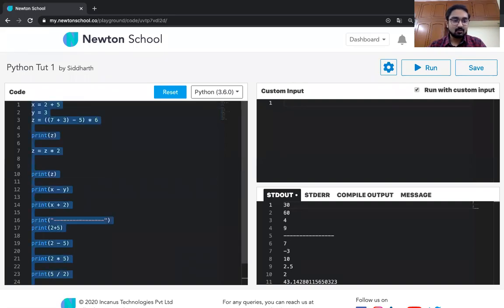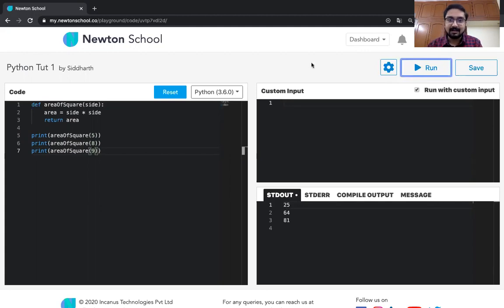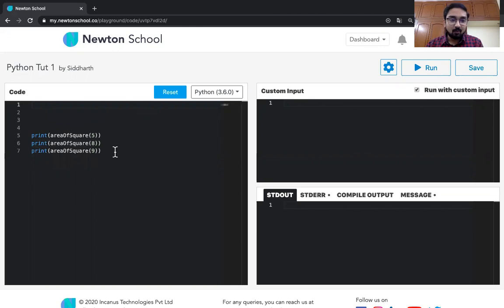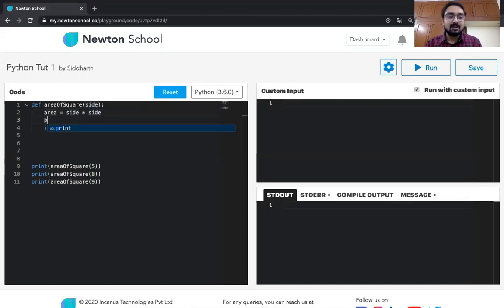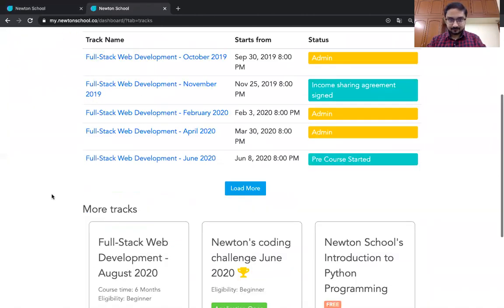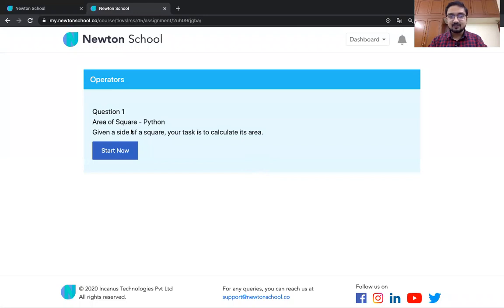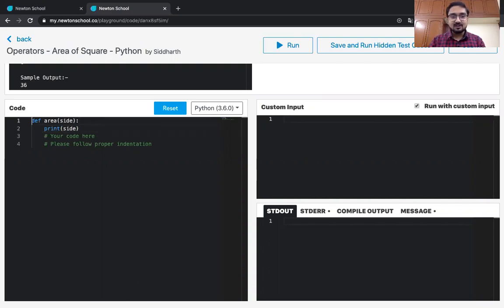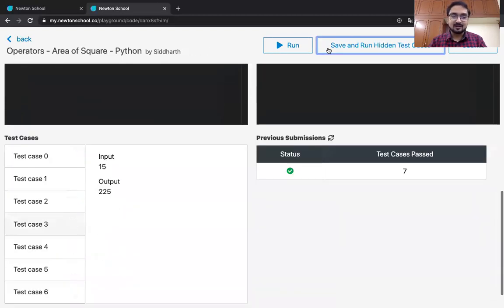4. Functions in Python & Homework | Python Course for Beginners | Ex-InMobi, IIT Roorkee (CSE)